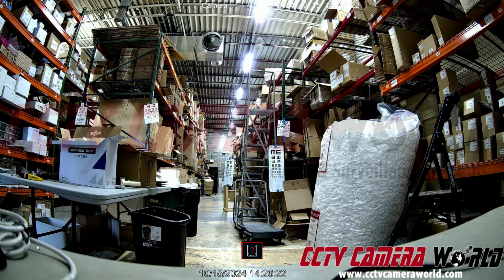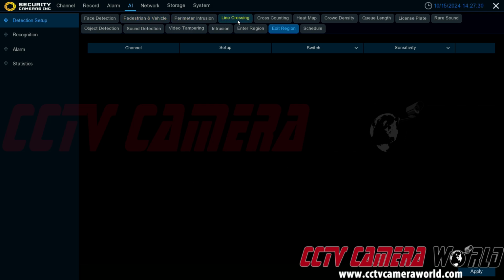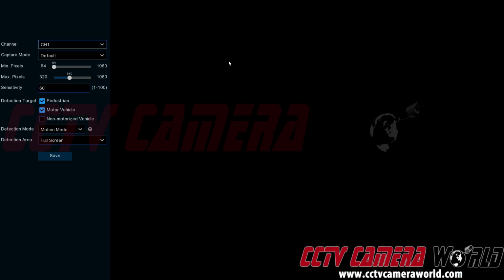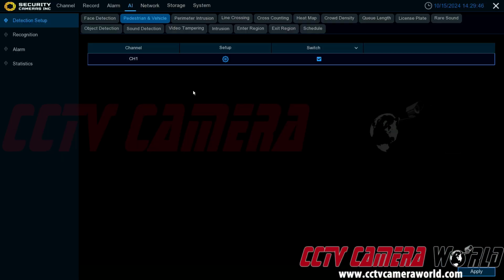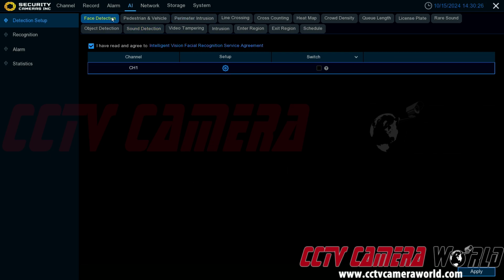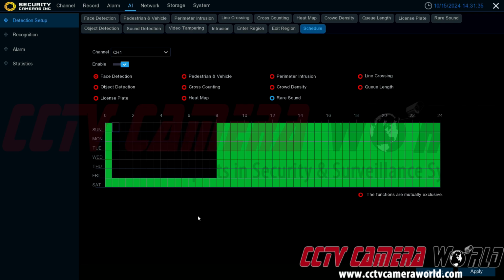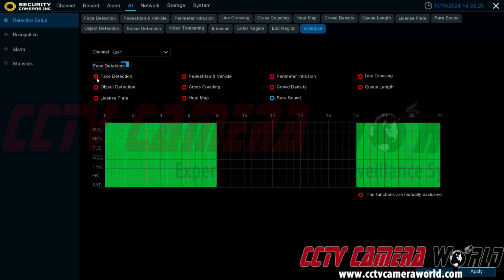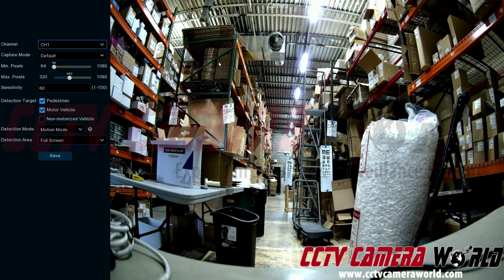How to Enable AI Video Detection on a Security Cameras Inc NVR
In this video our technician goes through the steps that are required to set up AI detection rules on a Security Cameras Inc NVR. He demonstrates the difference between setting up 24/7 continuous detection versus setting up a schedule for a given rule. Keep in mind that the camera and NVR both need to support the AI detection rule that you plan to set up. Also, only one detection method can be enabled at a time because it artificial intelligence algorithms require a lot of processing power to accurately detect objects.